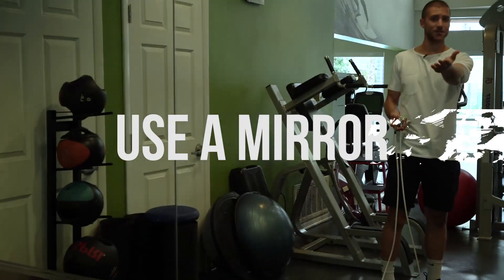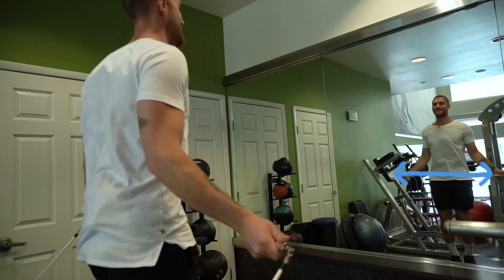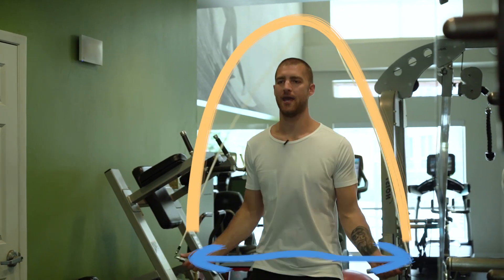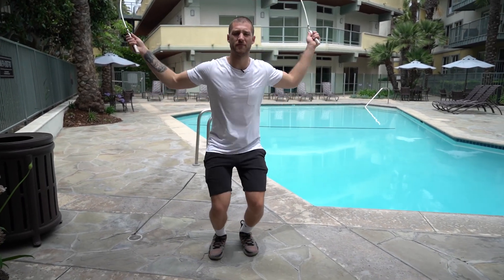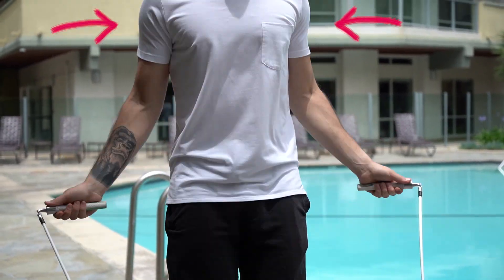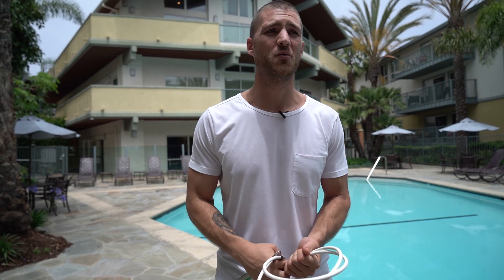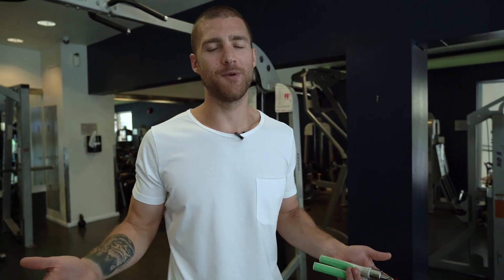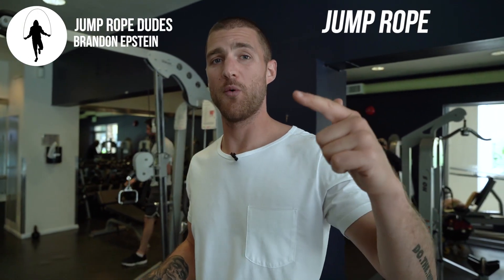3 Things To Make Jumping Rope Easier